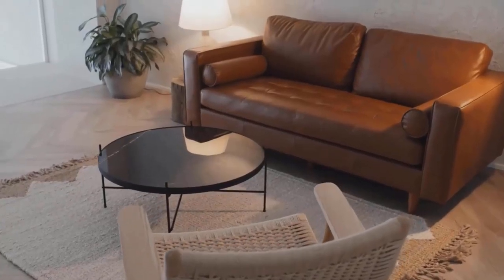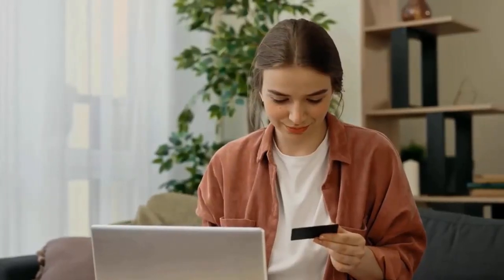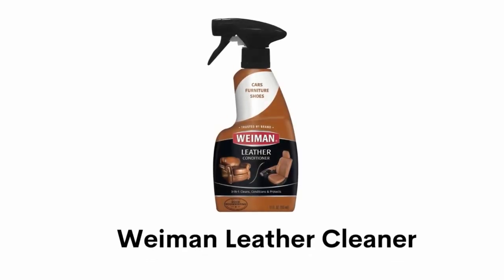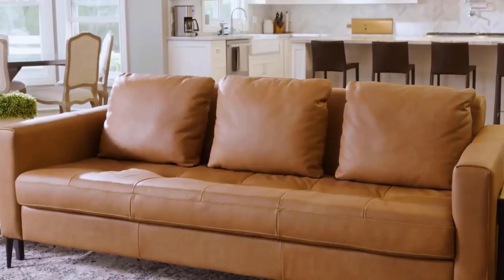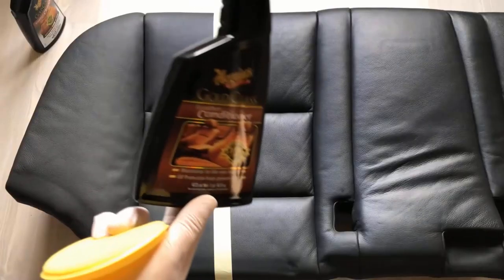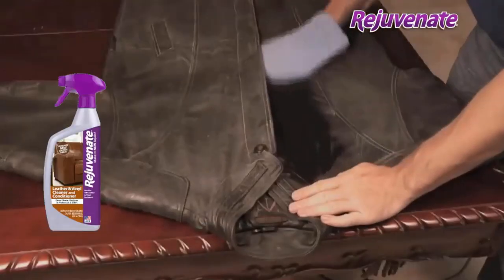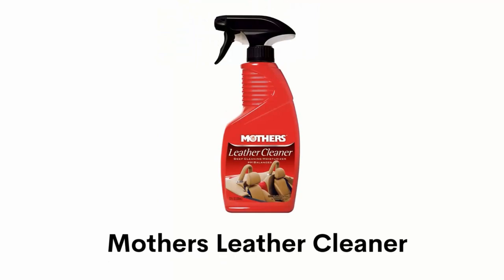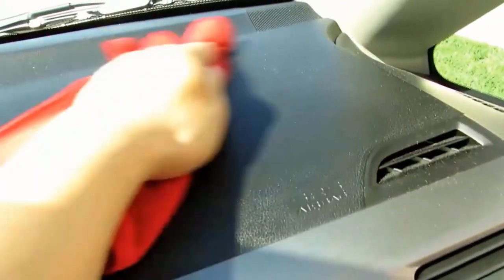Best Leather Cleaner For Sofas - Revive Your Sofa's Beauty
Best Leather Cleaner For Sofas